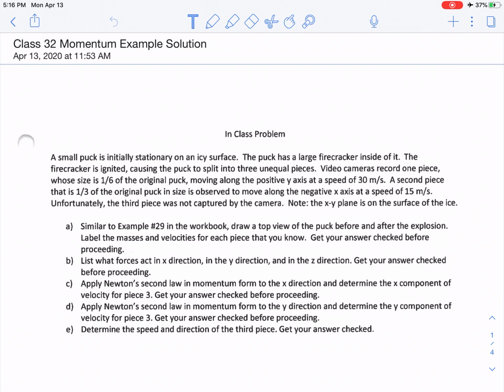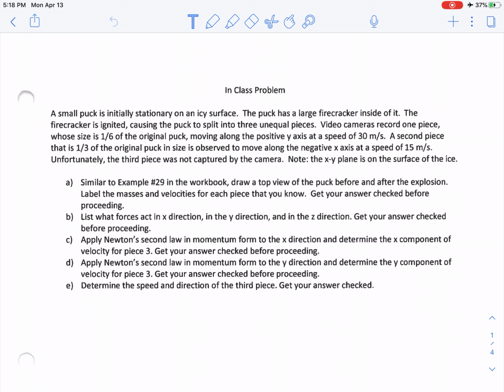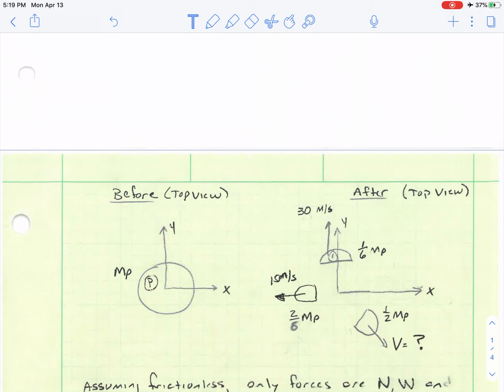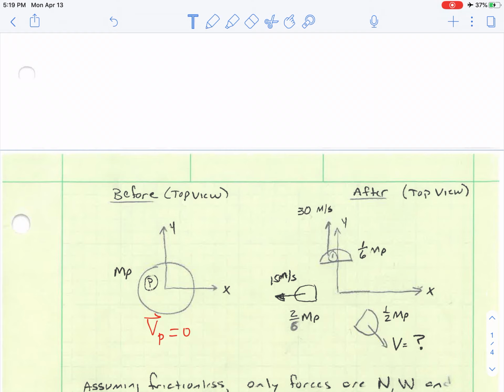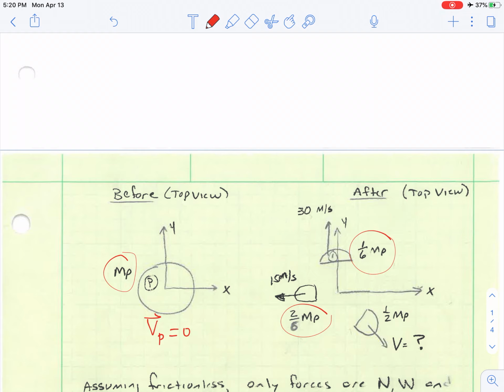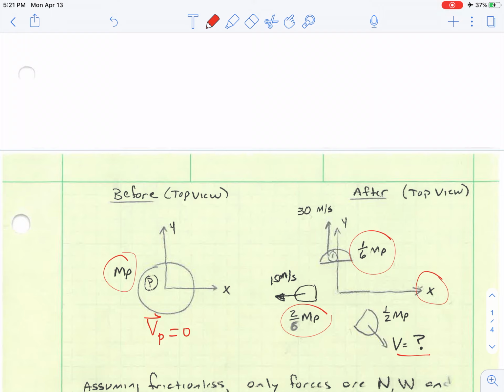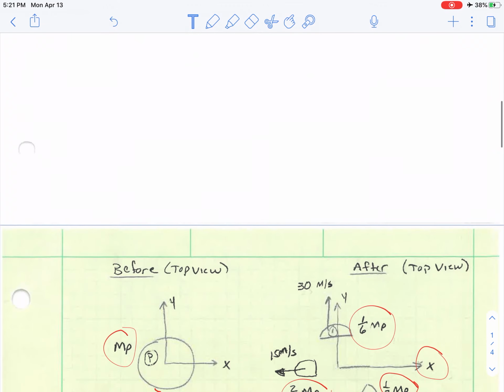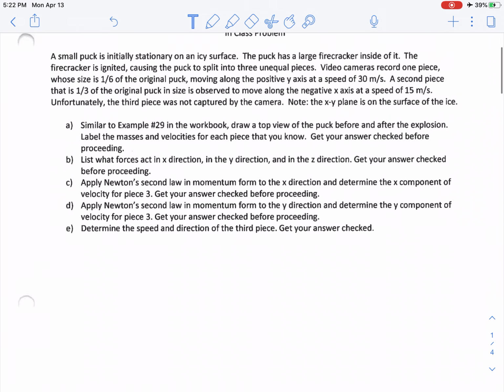Class 32 Momentum Example Part 1